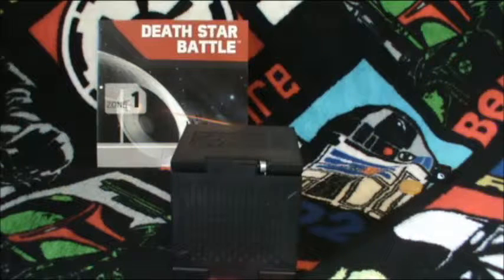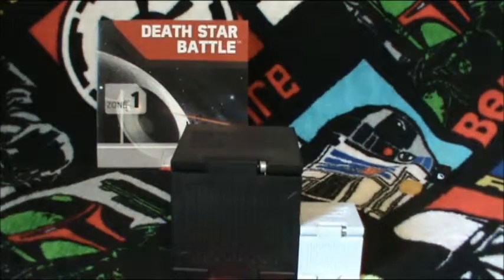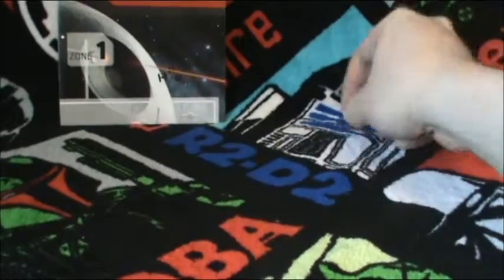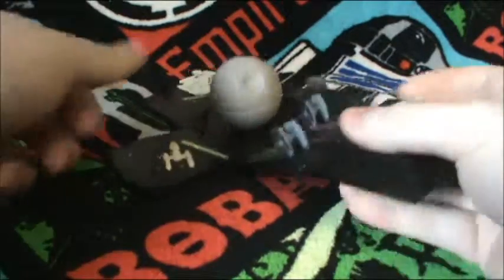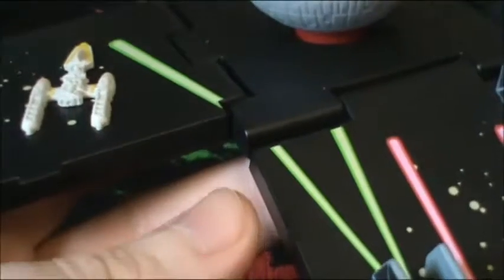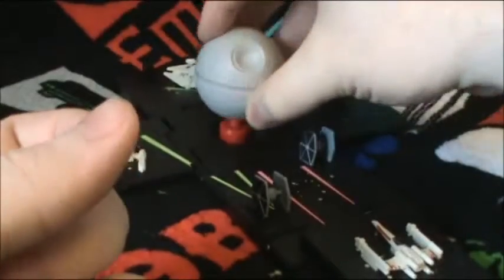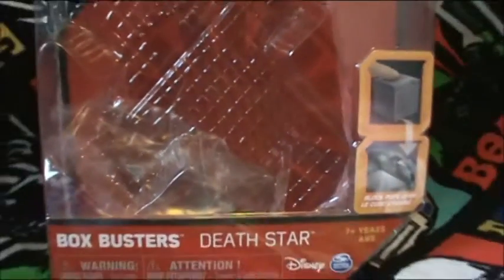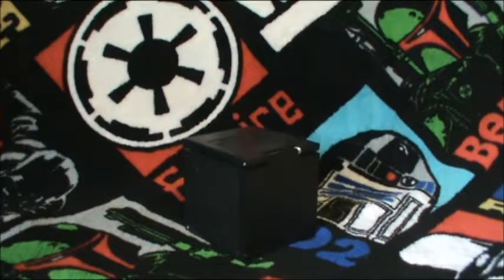Star Wars Box Busters Death Star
From A New Hope this not so little box buster is pretty cool!